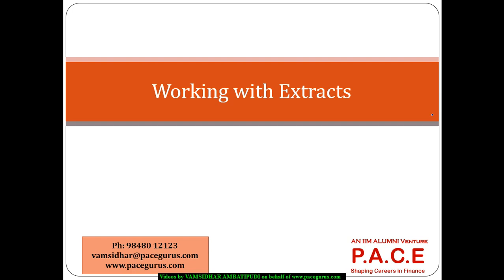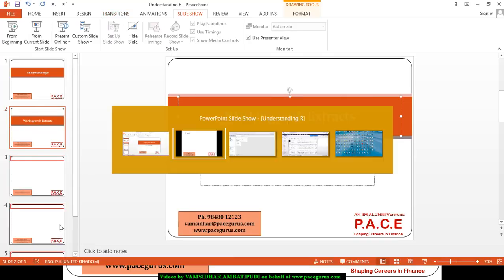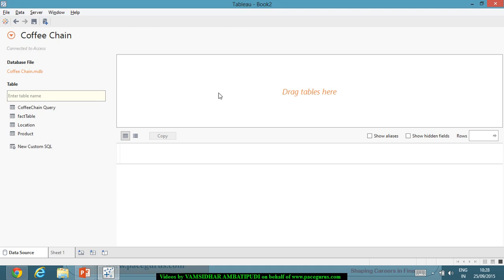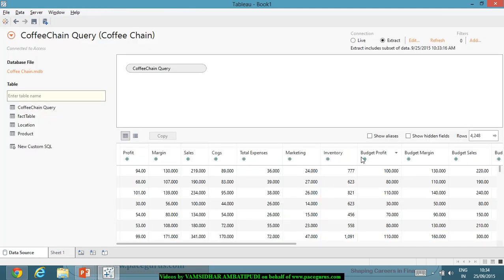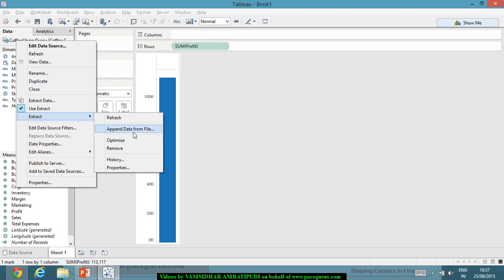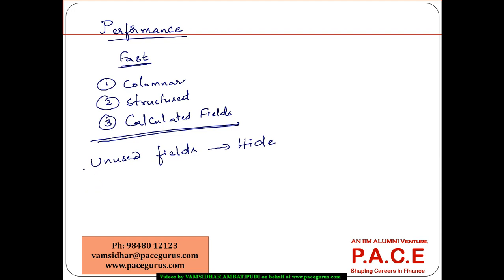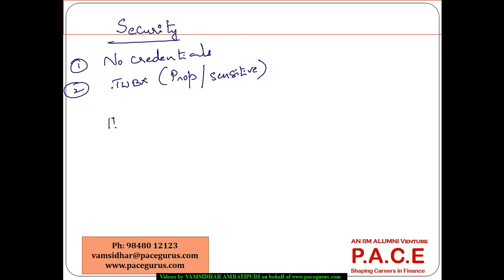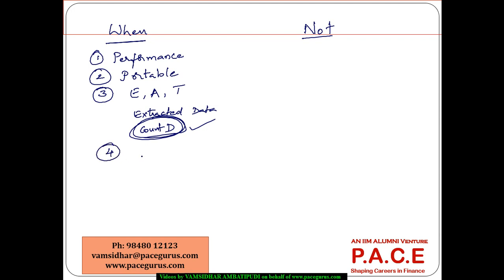Using Extracts in Tableau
Training on Using Extracts in Tableau by Vamsidhar Ambatipudi